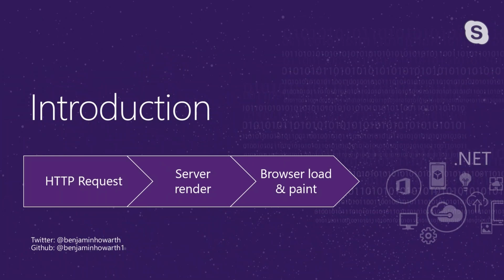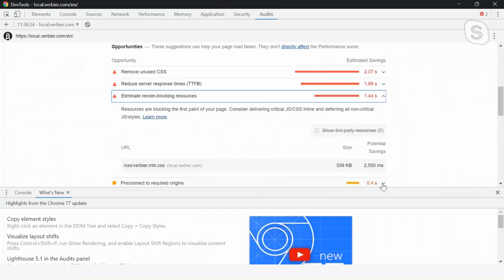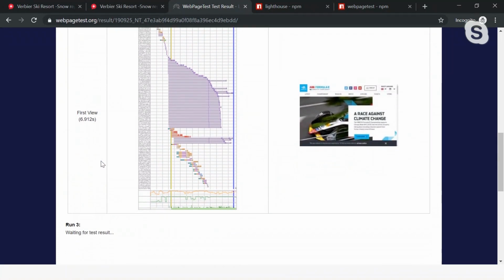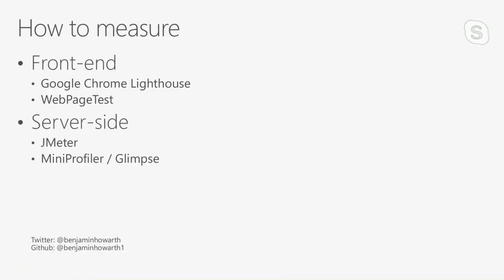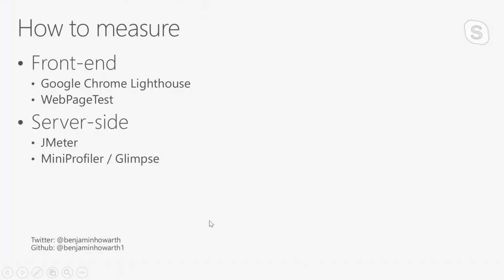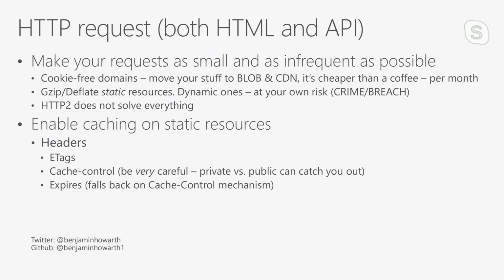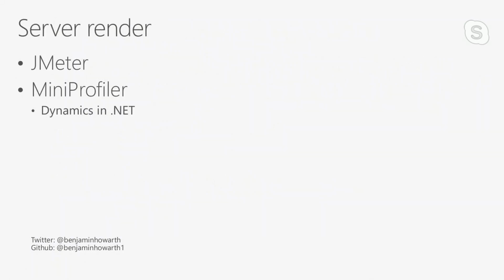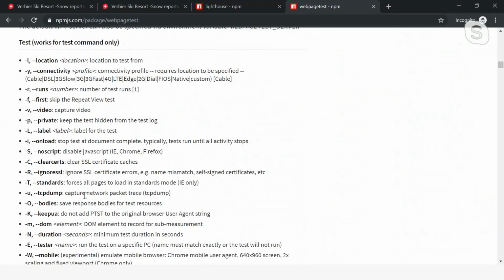NET Conf 2019 Browser Mechanics for ASP NET Developers